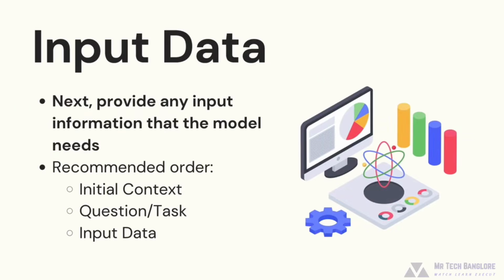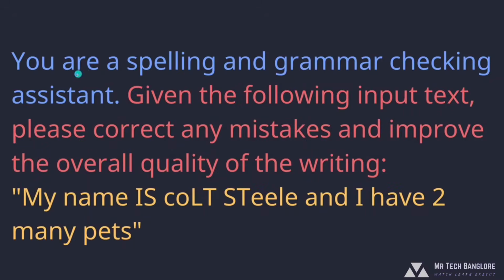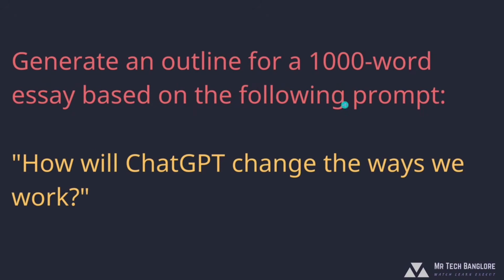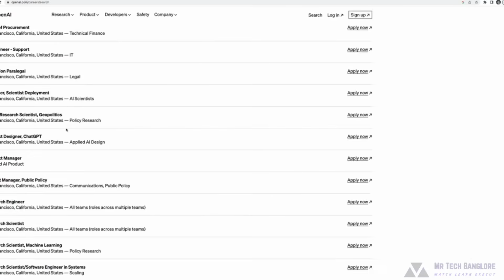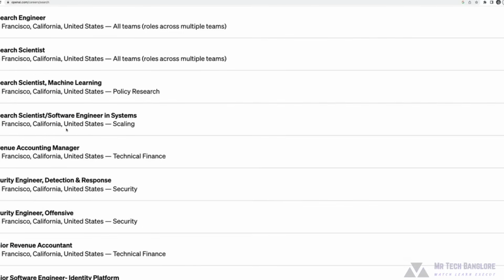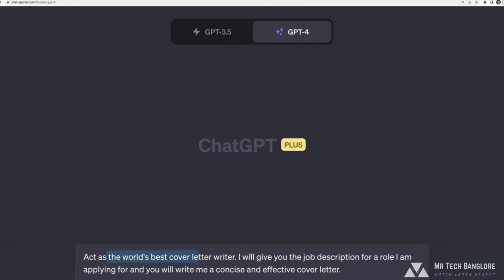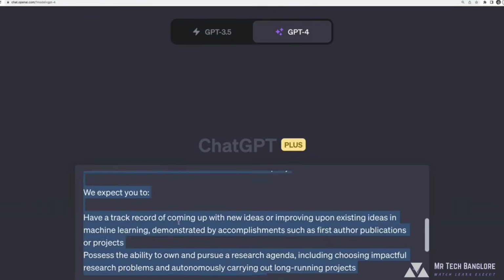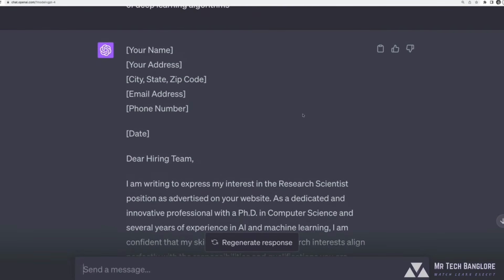4 - Breakthrough Prompting Method Every AI User Needs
Breakthrough Prompting Method Every AI User Needs